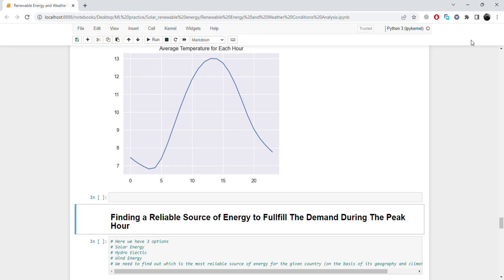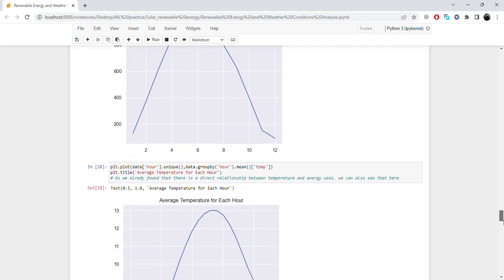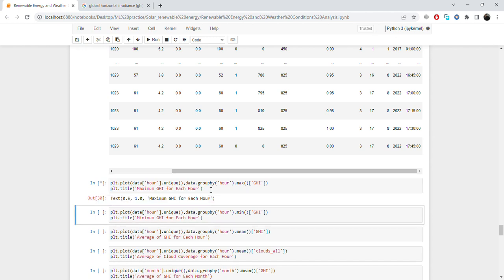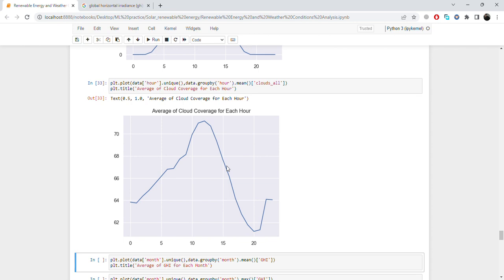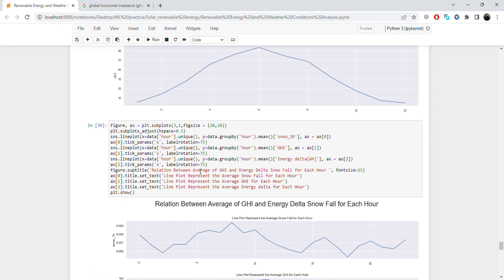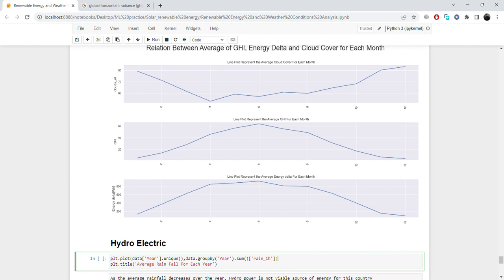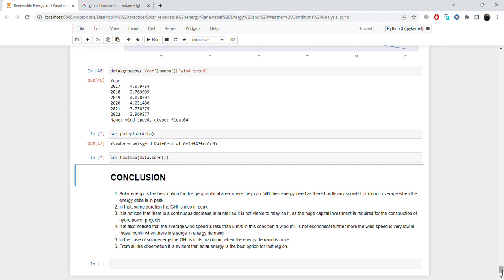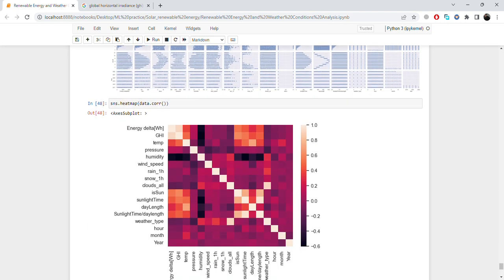Renewable Energy and Weather Conditions Analysis Using Python Part 2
Here we will analyze the relation between the energy uses with different parameters. we will find the peak hour of energy use and we will analyze the effect of different parameters on energy delta. Finally we will try to find a reliable renewable energy source using
This data set contains information about the energy uses and the potential of different renewable sources in that Geographical area'. We will consider this geographical area as a country. It should be clear that energy delta is not the energy used it is the difference between the energy used between 2 consecutive reading.
GHI - Global Horizontal irradiation